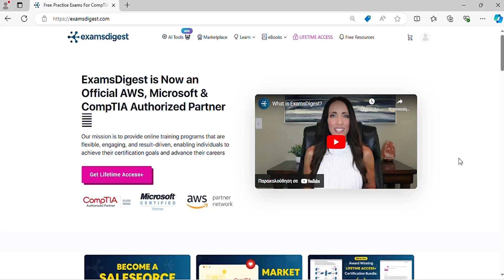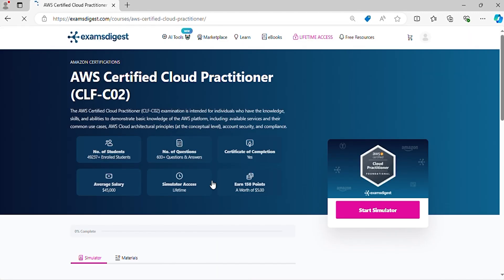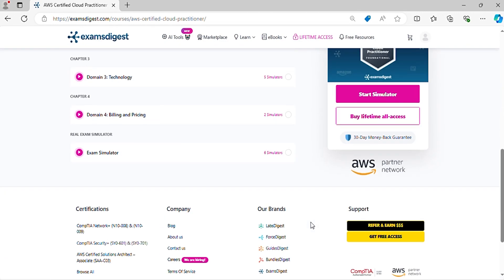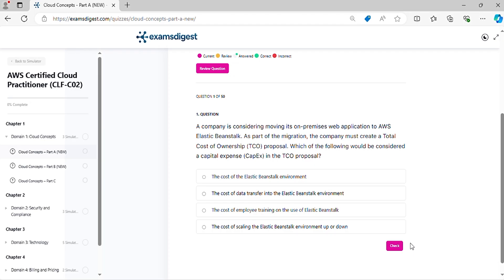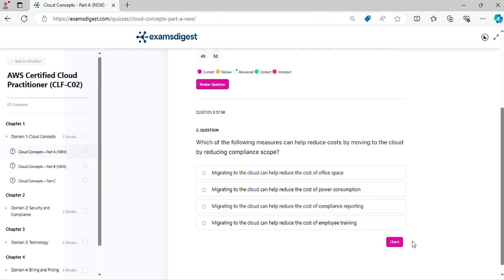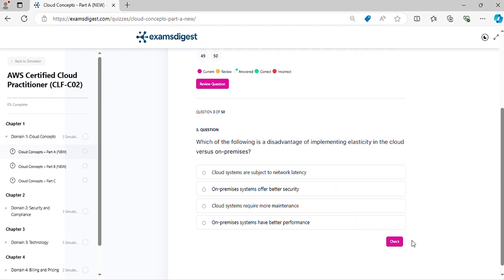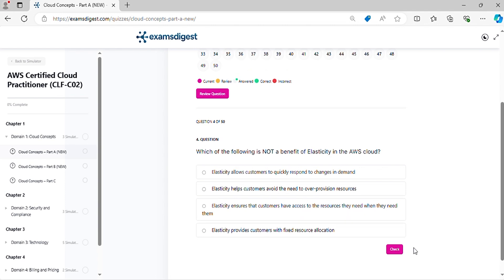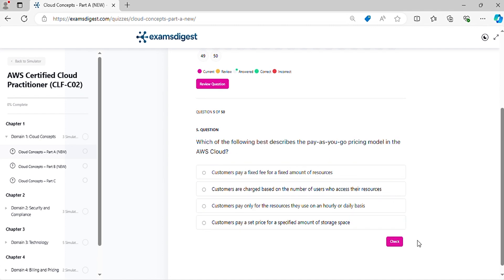AWS Certified Cloud Practitioner (CLF-C02) Practice Exam Questions vol. 1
Welcome to our comprehensive video guide, presenting a focused collection of practice exam questions tailored for the AWS Certified Cloud Practitioner (CLF-C02) Certification! 🎓🔥

In this video, we dive deep into real-world AWS scenarios, asking crucial questions that mirror the ones you'll face in the actual certification exam. We've crafted these practice questions to closely emulate the challenge and complexity of the test.